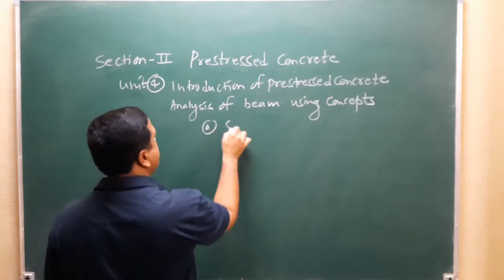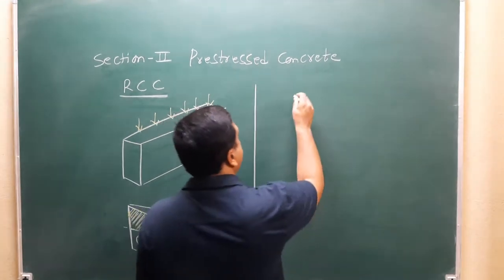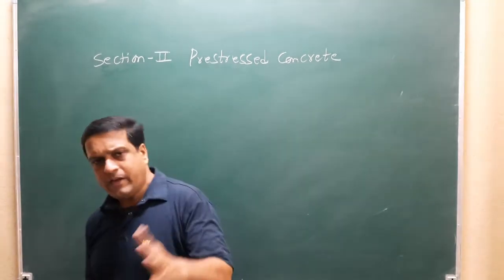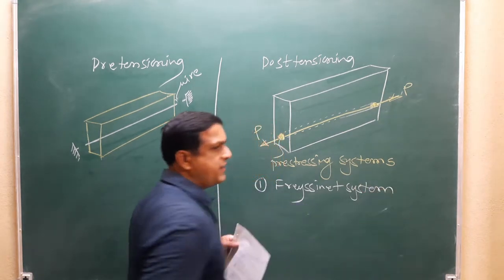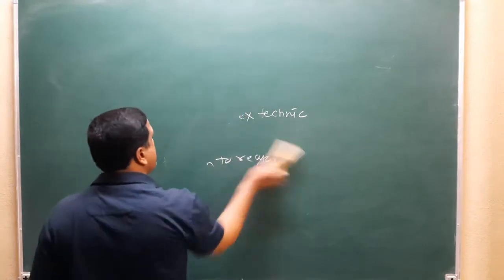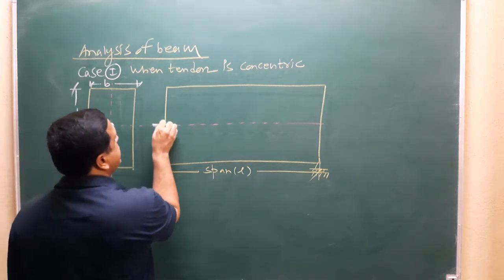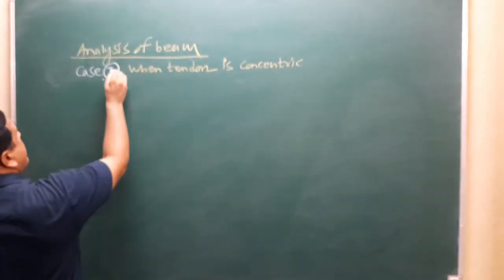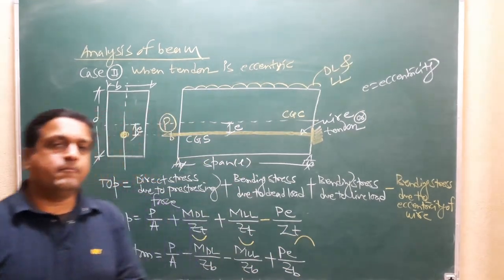Lecture 1 Theory of prestressed concrete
Defination, Advatages and Disadvatages of prestressed concrete, Prestressign systems  nd analysis of prestress beam